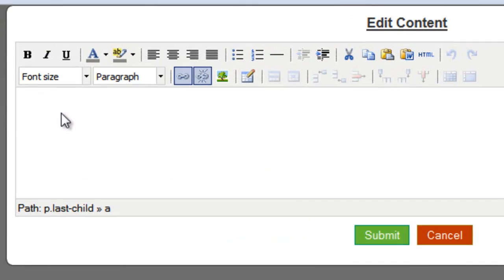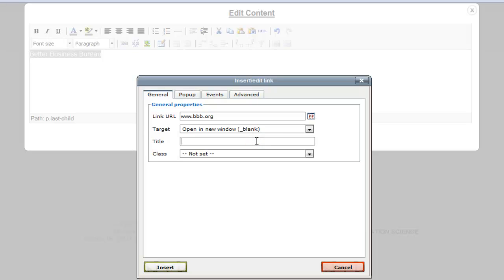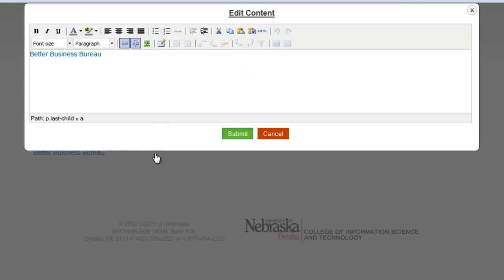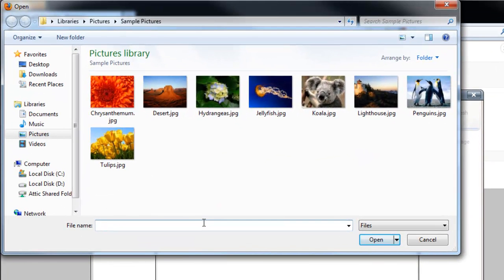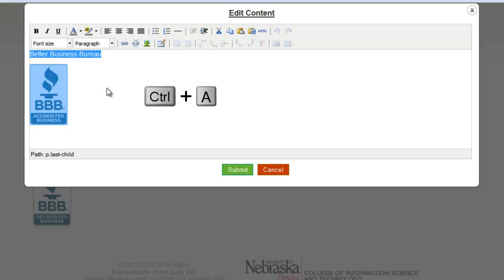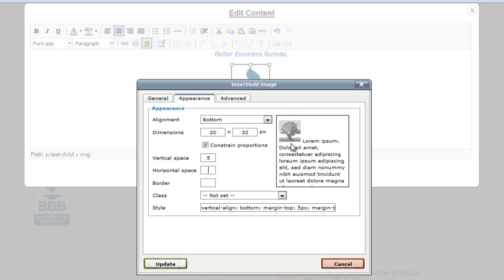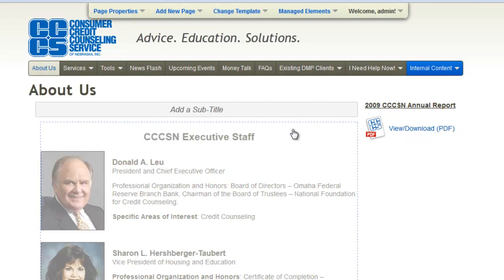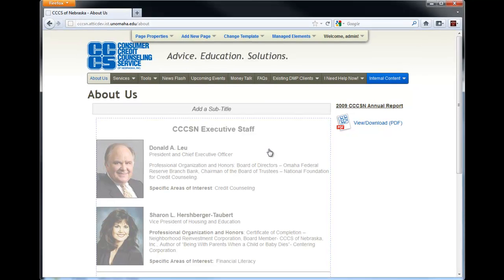2 Links, Images, and Documents